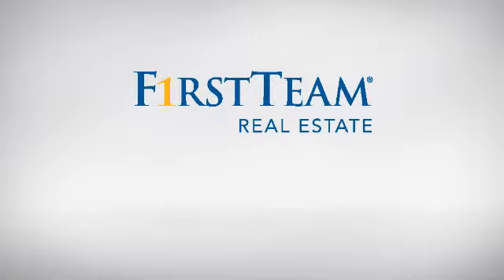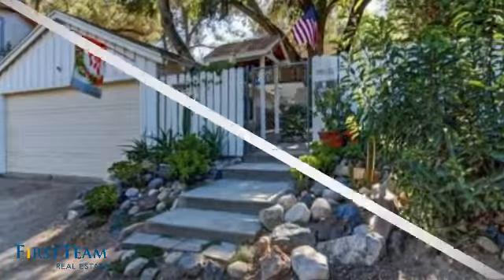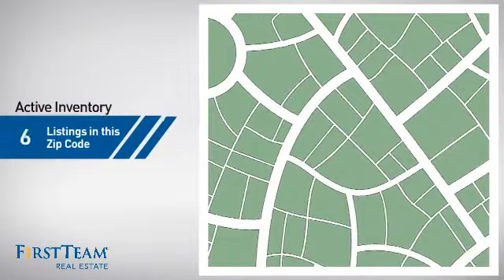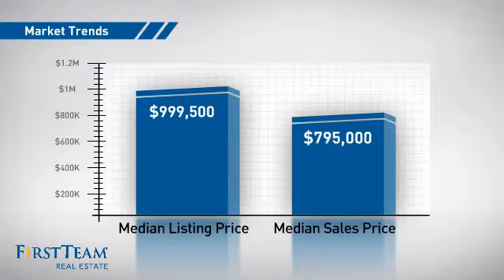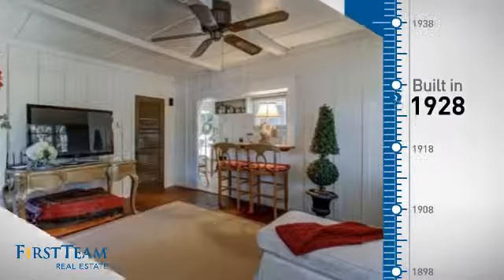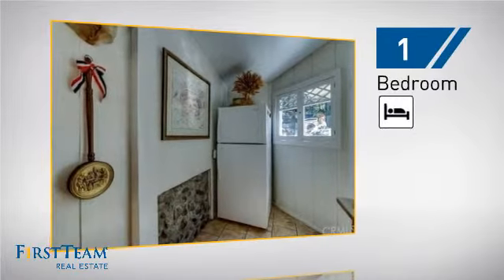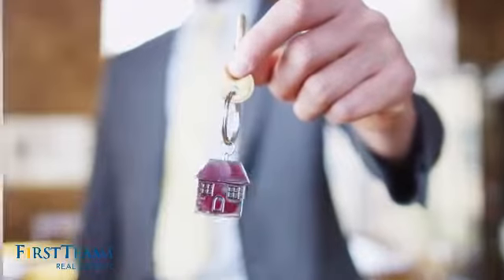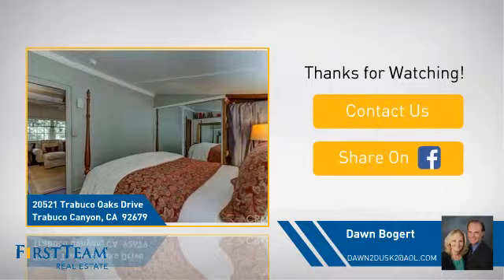20521 Trabuco Oaks Drive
Charming country cabin on beautiful deep lot with mature oaks and fencing for animals. Light & bright living room has refinished wood flooring, river rock fireplace (decorative only), ceiling fan, window A/C unit and vintage wooden windows overlooking the grounds. Kitchen features tiled counters and flooring, breakfast bar and display shelving. Bathroom has shower, pedestal sink and garden window.  Master bedroom enjoys a vaulted ceiling, mirrored wardrobe doors,laminate wood flooring and wooden windows overlooking the backyard. Spacious two car garage, washer/dryer included, good parking.  Walk to the country store and O'Neill park with trails. Potential horse property. Lovely terraced gardens and plenty of outdoor space for entertaining, relaxing and dining.